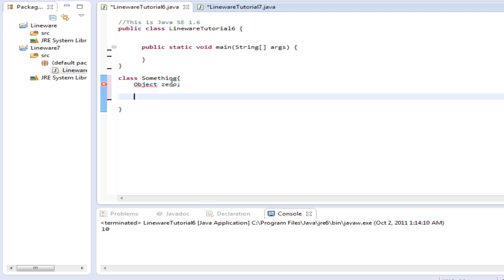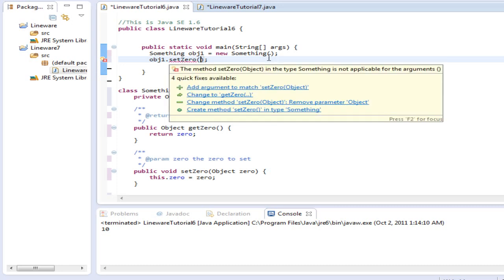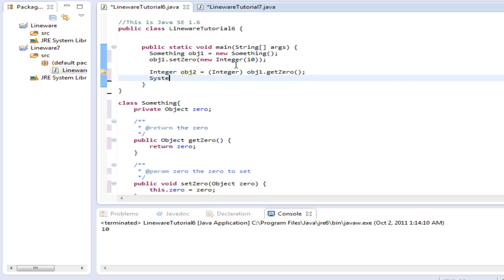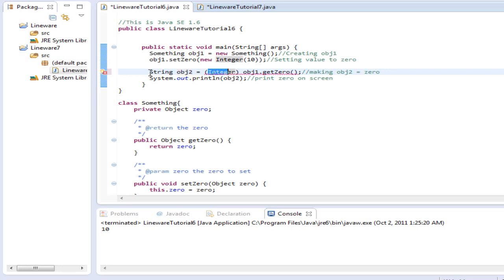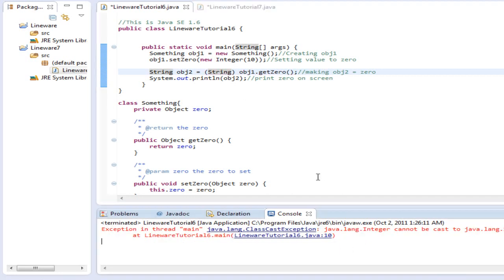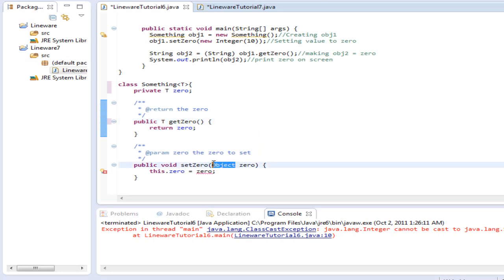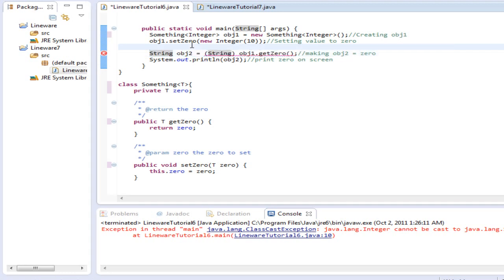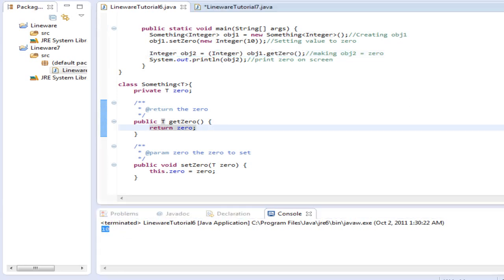Java Jdk 7 Tutorial 24 Intro to generics